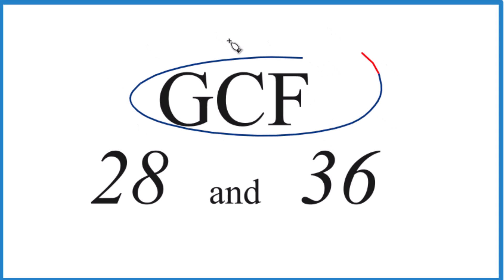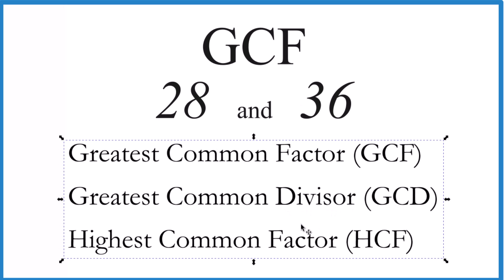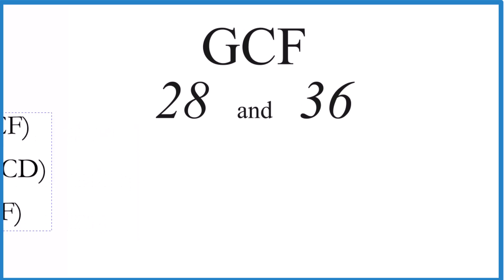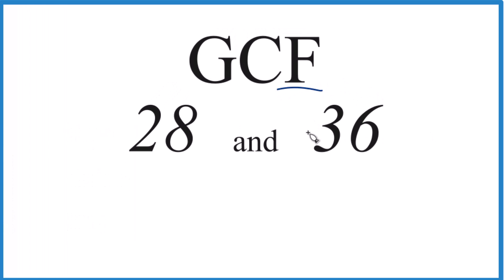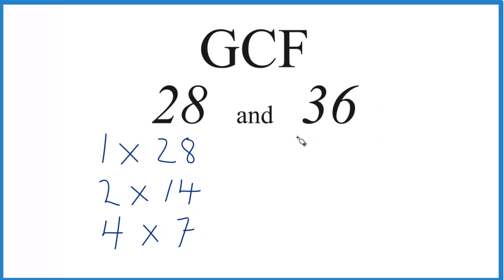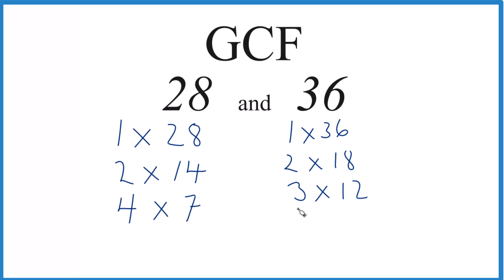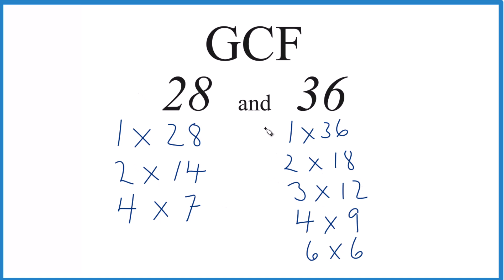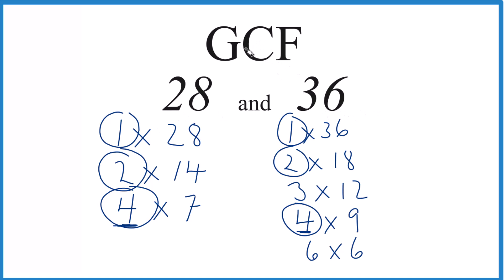How to Find the Greatest Common Factor for 28 and 36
Common Factors: 1, 2, 4